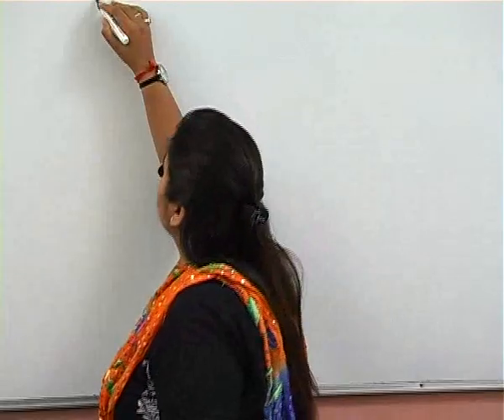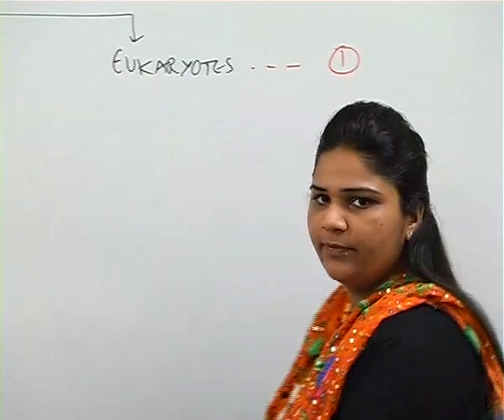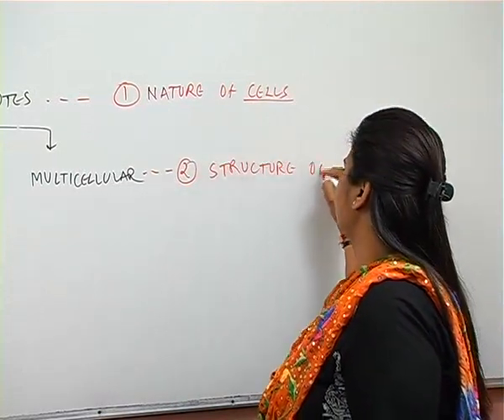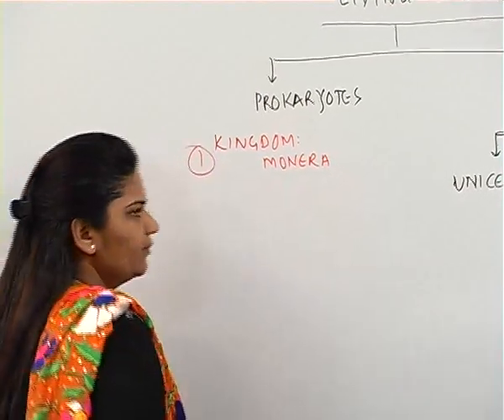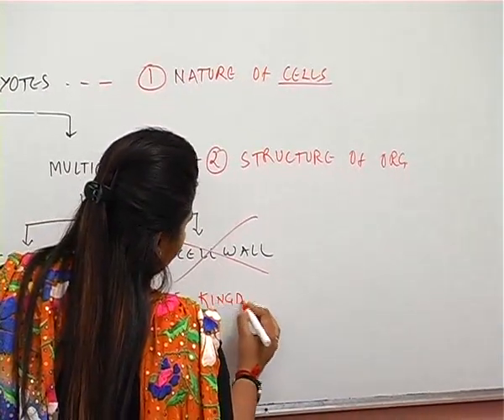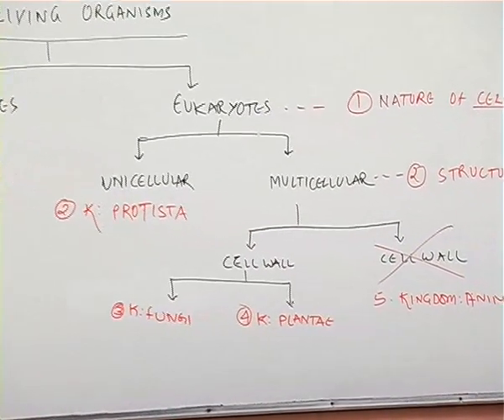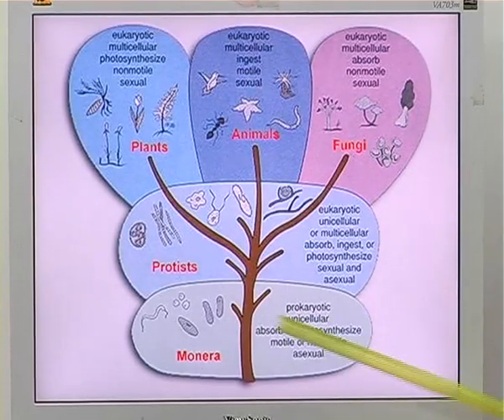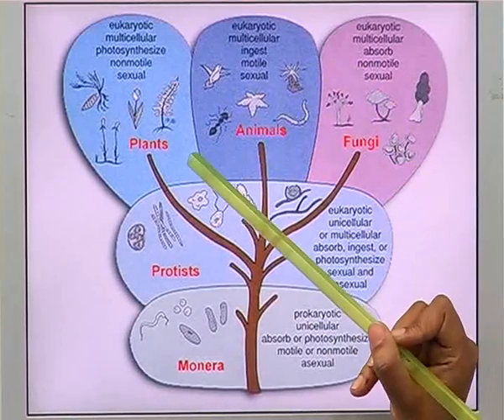STD 9-SCIENCE OPTIMUM EDUCATORS PVT LTD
STD 9- SCIENCE DEMO